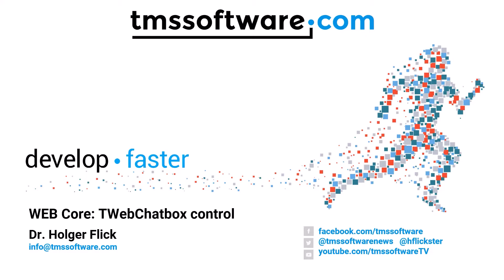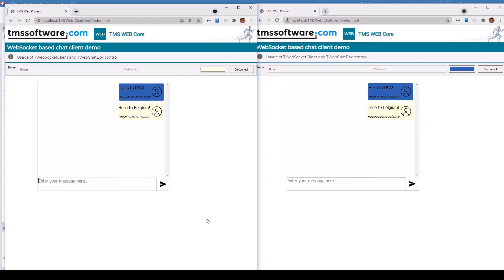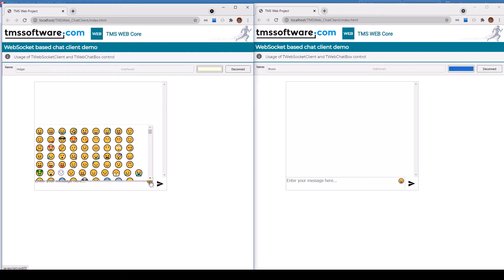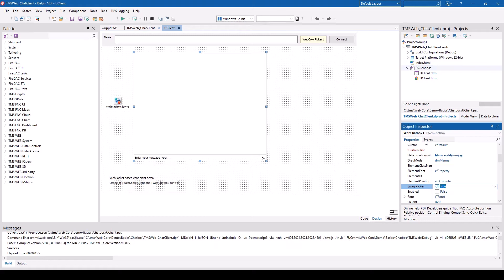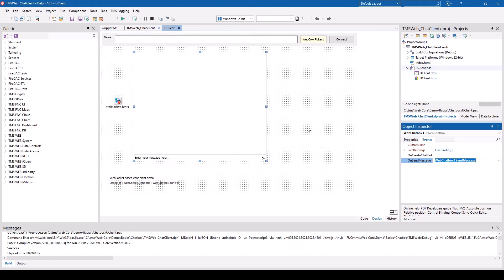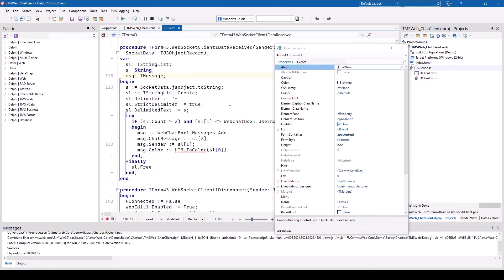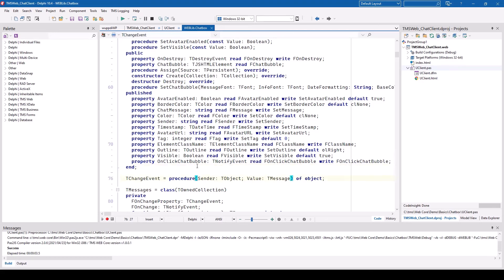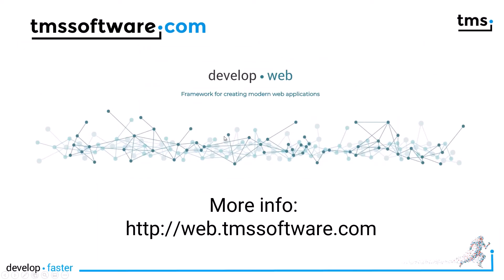TMS WEB Core: TWebChatbox control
Discover the power of seamless chat integration with the TWebChatBox Control! Easily incorporate chat functionality into your web applications without the hassle of service tie-ins. With customizable features including avatars, fonts, and colors, and the ability to send emojis, this control offers a dynamic user experience. Explore how each message bubble can be interactive, engaging your users like never before.

ABOUT:
TMS software, established in 1995, is a software development company specialized in: